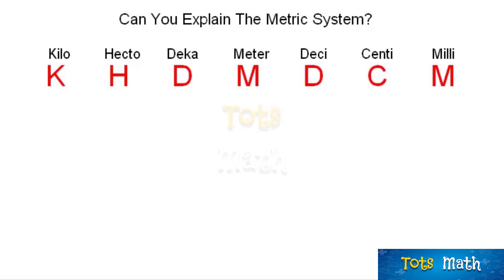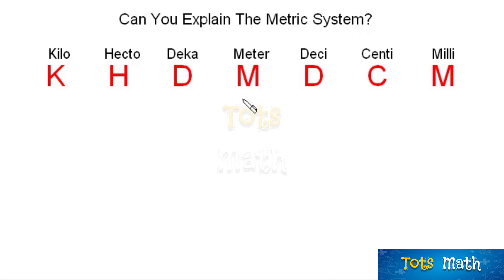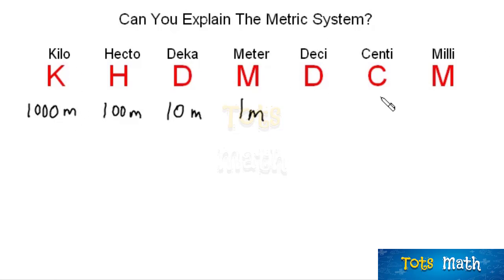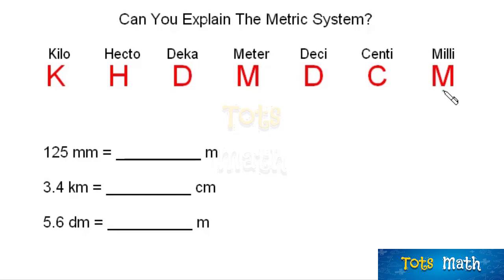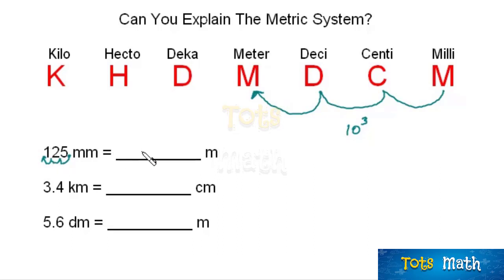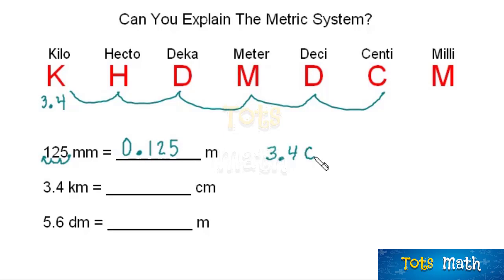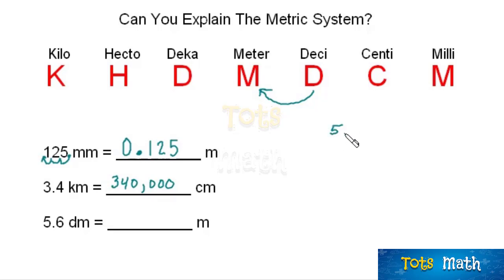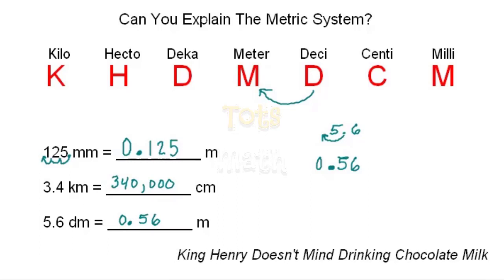How to Learn the Metric System